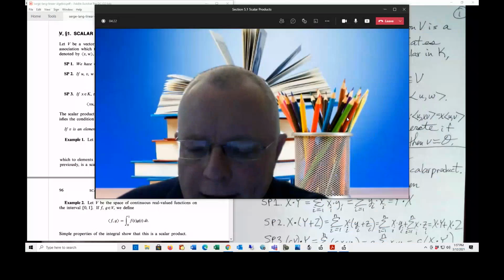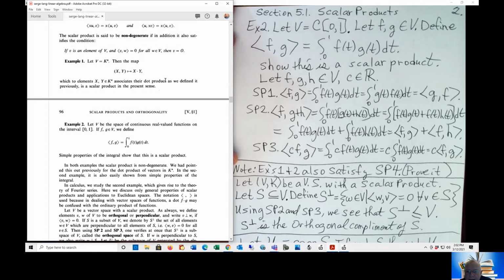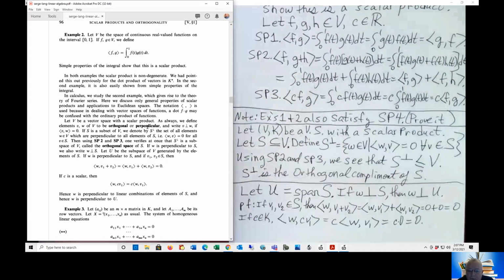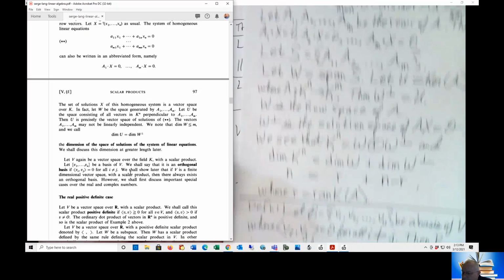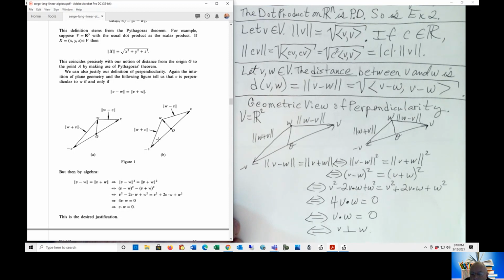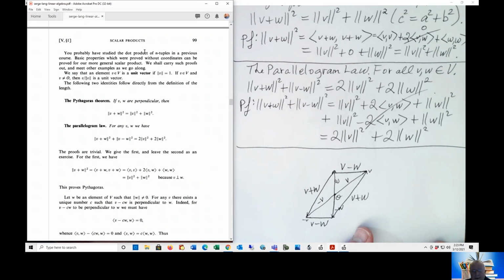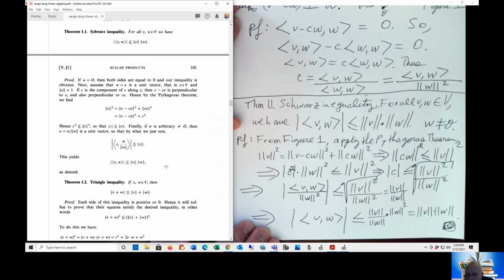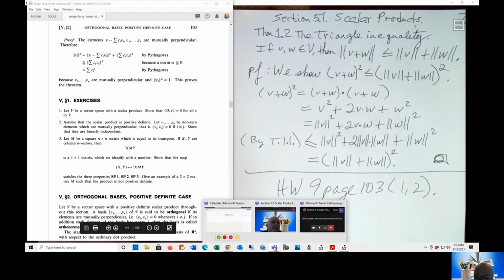Section 5 1 Scalar Products